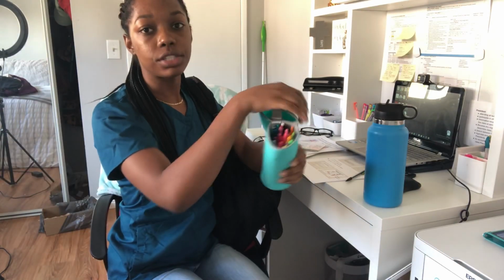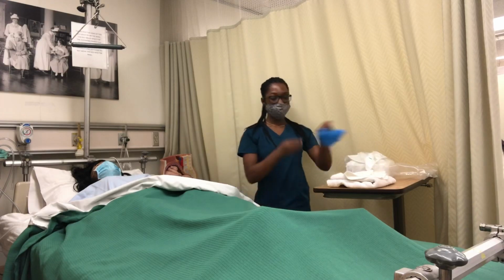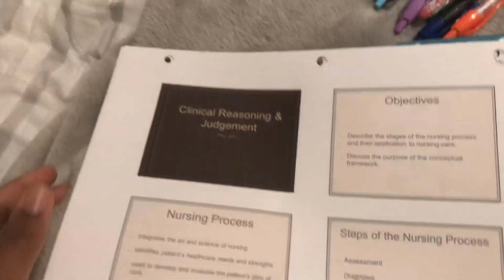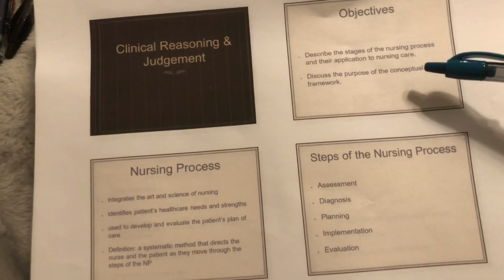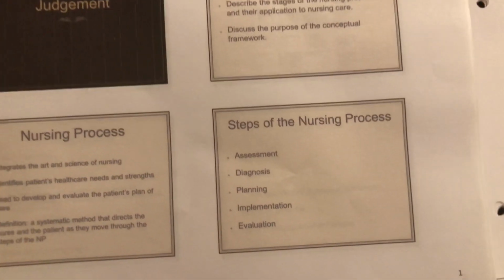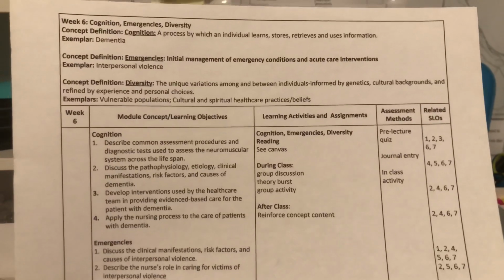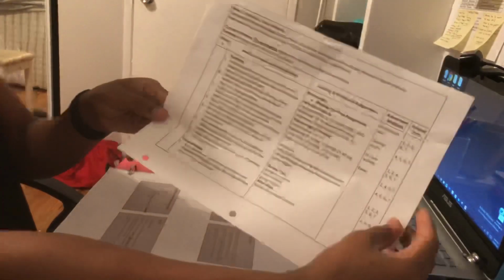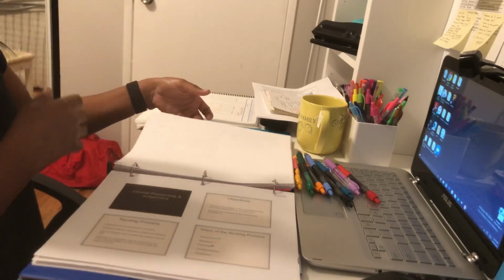A WEEK IN THE LIFE OF A NURSING STUDENT / Week 5, New Skills, Exam Study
Come along with me! Week five of nursing school as a first semester nursing student. Practicing new skills and getting ready for exam 2 NEXT WEEK. Hope you enjoy!
September 21th, 2020 to September 26th, 2020.

If the video quality is blurry change to 720p or 1080pHD for better resolution

**Next Video: Clove shoe unboxing** coming soon